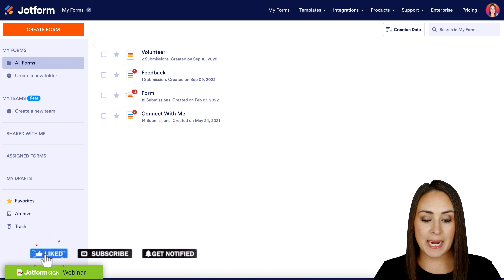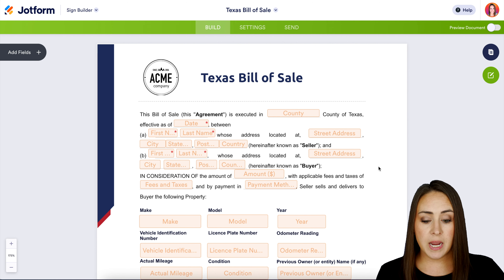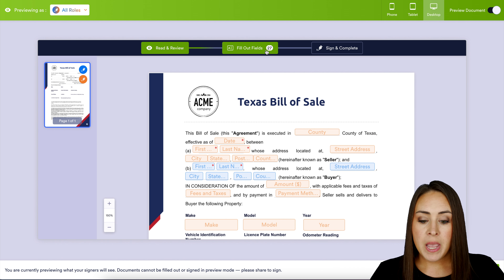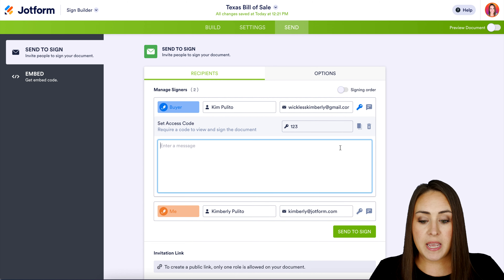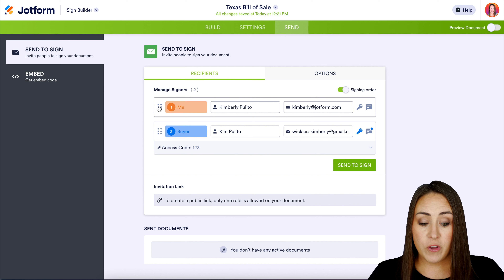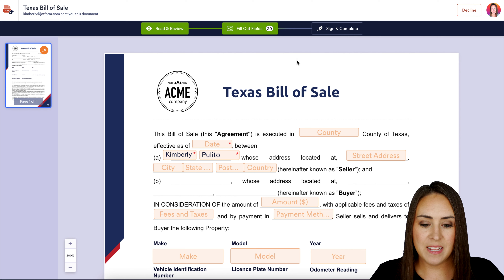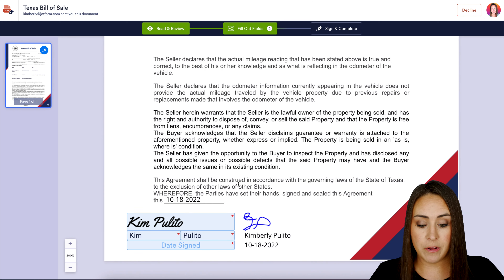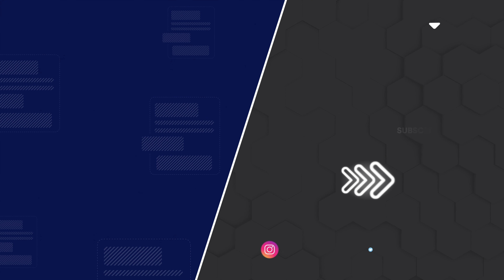How to Get E-signatures for Bills of Sale With Jotform Sign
Need to get e-signatures for your bills of sale? Do it quickly online with Jotform Sign! Using our free bill of sale templates and our drag-and-drop builder, you can customize the design of your document and share it with customers to e-sign seamlessly on any device.
LINKS & RESOURCES
👋 ABOUT JOTFORM
Hi, we're Jotform, a full-featured online forms platform that makes it easy to create robust forms and collect important data. Check us out
00:00 Introduction
00:19 Get E-signatures for bills of sale with Jotform Sign
00:29 Use the Upload Document Option
02:13 Edit the field label
03:04 Go into the email settings
03:19 Select the Integrations settings
05:04 Send it to sign
06:06 Review and sign the document
06:59 Finish the process
07:27 Choose the date and then sign in complete and acceptance
08:44 Subscribe the Jotform